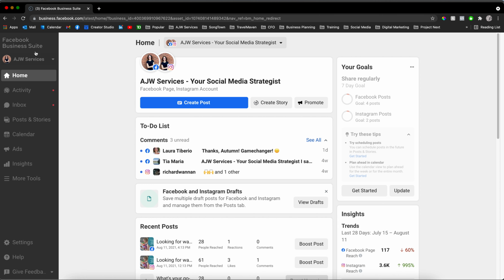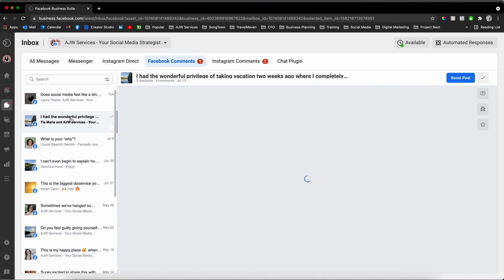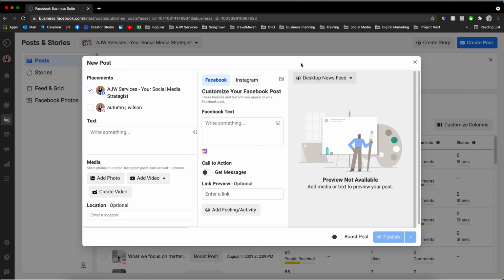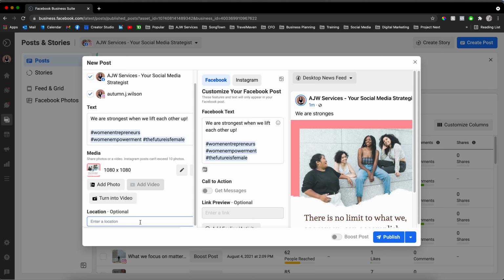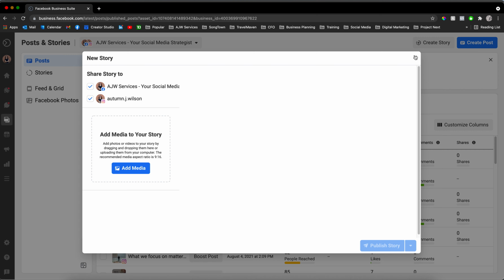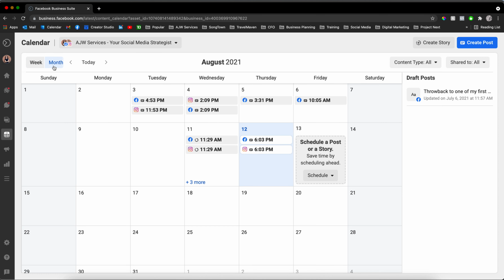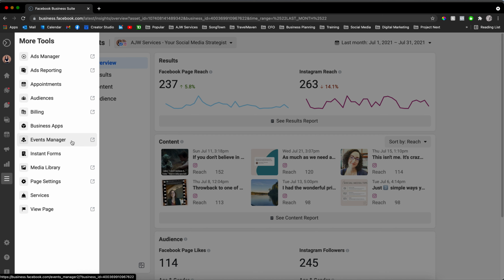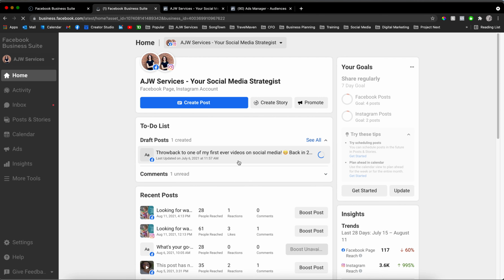How To Use Meta Business Suite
A simple walkthrough on how to use the Meta Business Suite on desktop for managing your Facebook & Instagram pages.